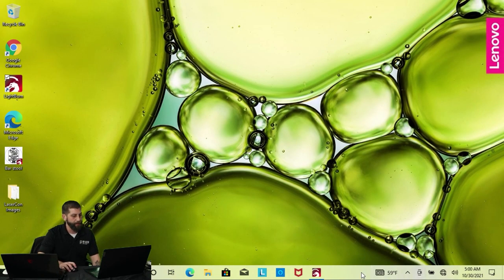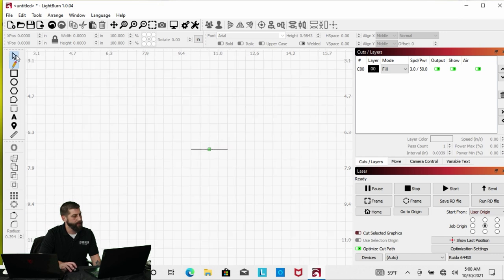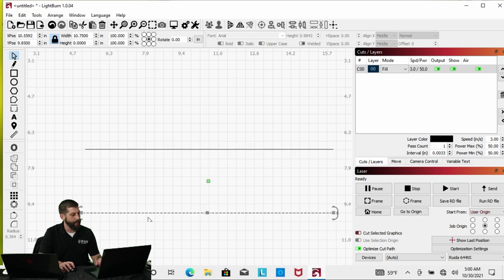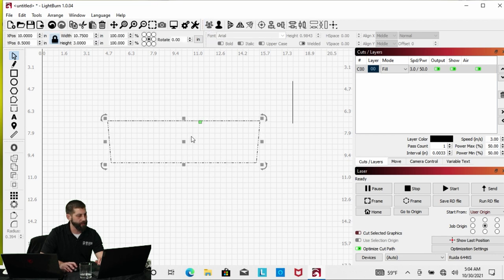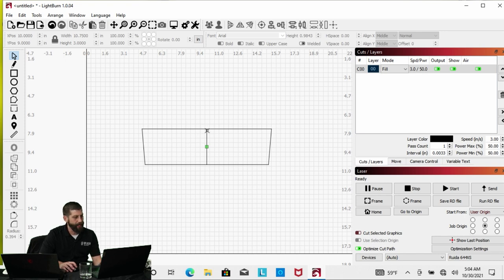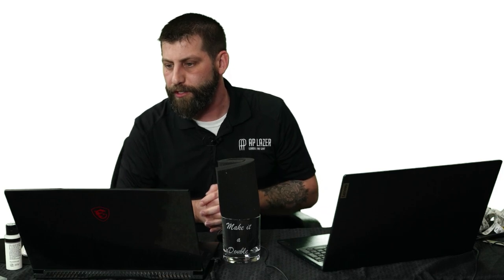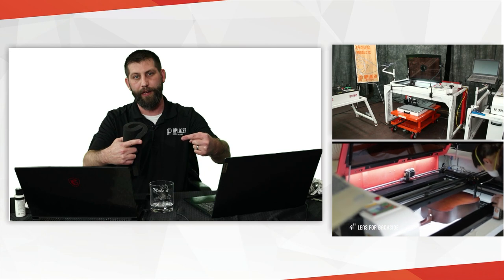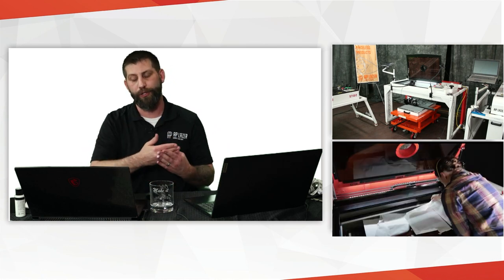AP Lazer Workshop | Engraving a Whiskey Glass on the SN2616